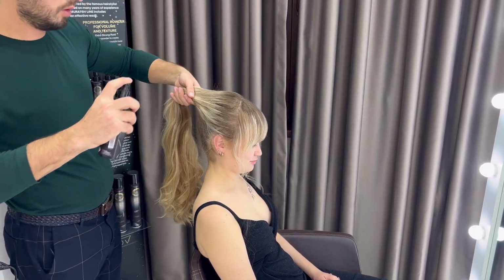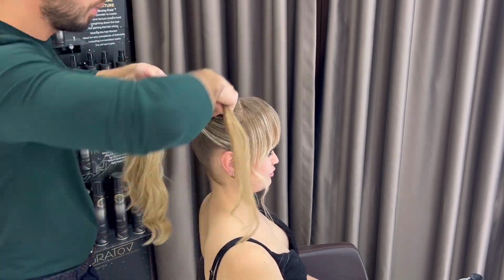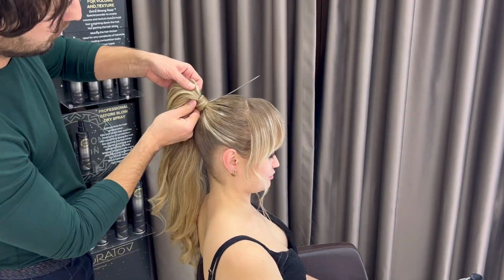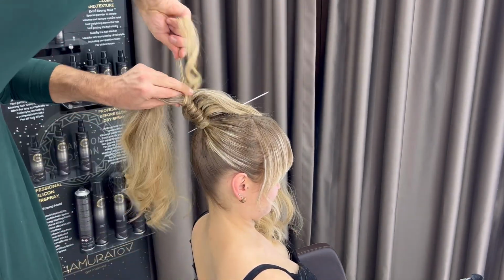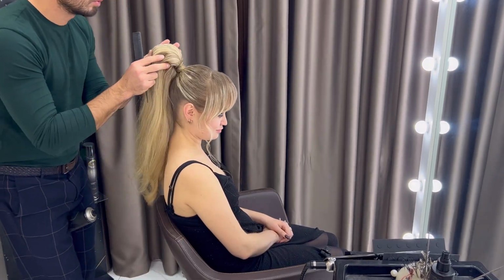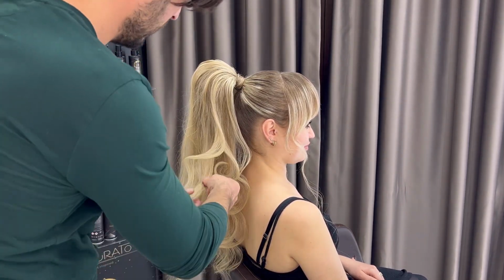A VERY EASY AND QUICK HAIRSTYLE FOR LONG HAIR IN 5 MINUTES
Hello, this is a video about the lightest and most beautiful trendy hairstyles for any day, in this video I will show how to make a simple and easy hairstyle in 5 minutes. Enjoy watching!

SHAMURATOV ONLINE SCHOOL
Hairstyles for the brides, for evening, romantic hairstyles, braiding technique, twin waves, Hollywood waves, classic forms, rose hairstyle, competition and unique hairstyles and so on!

Suitable for everyone, freshman or super professional stylist!